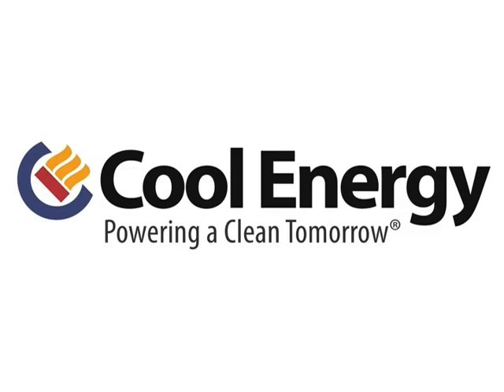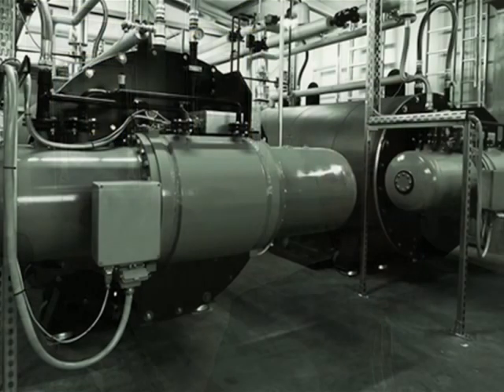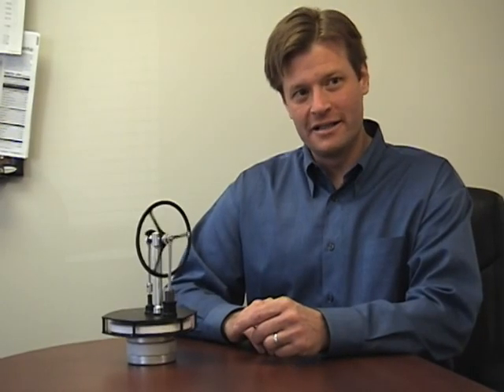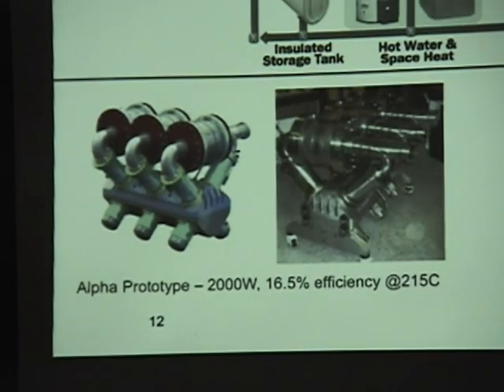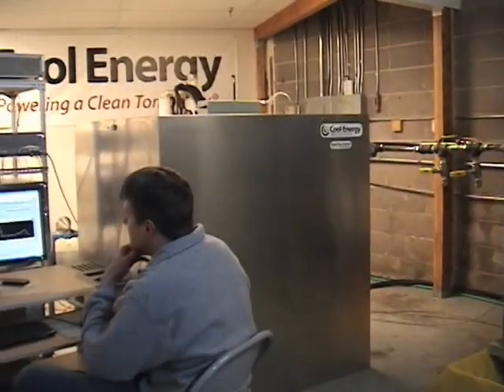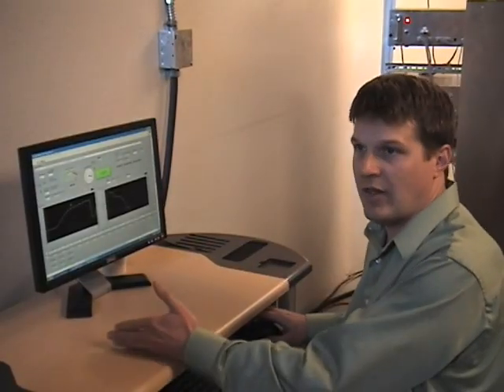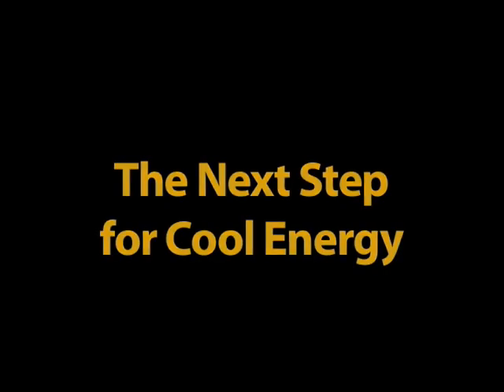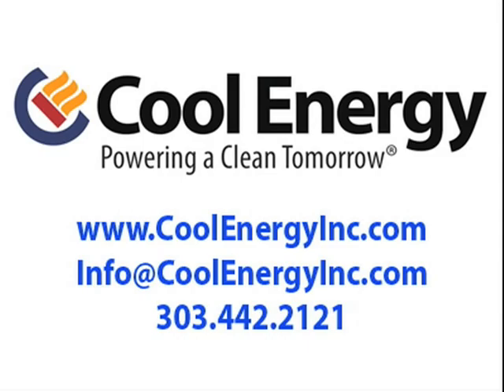Cool Energy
Cool Energy has developed a low temperature Stirling Engine called "Solar Heart" which is a combined heat and power system capable of  reducing energy costs by up to 75%. Watch company CEO, Sam P. Weaver describe this innovative renewable energy technology.